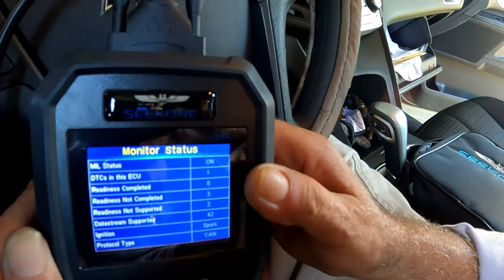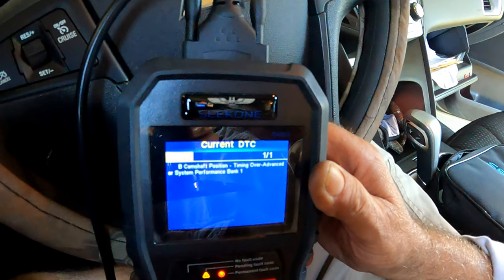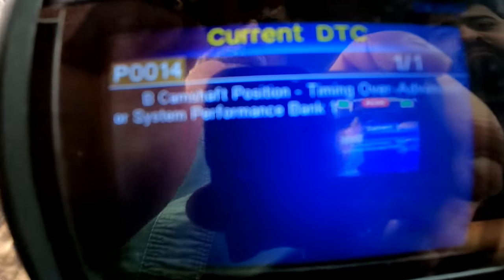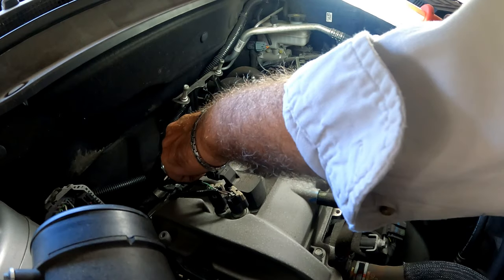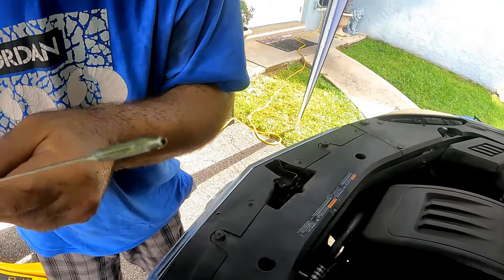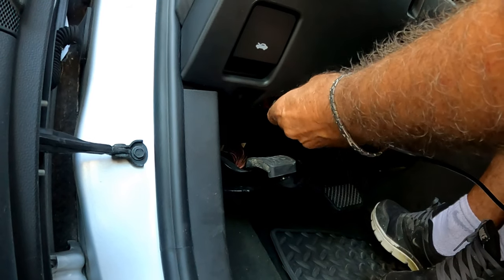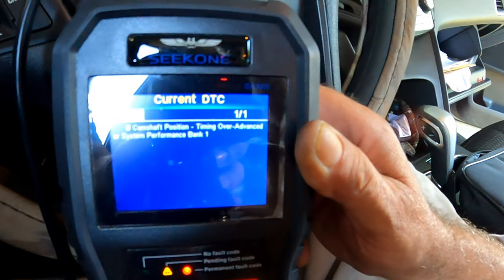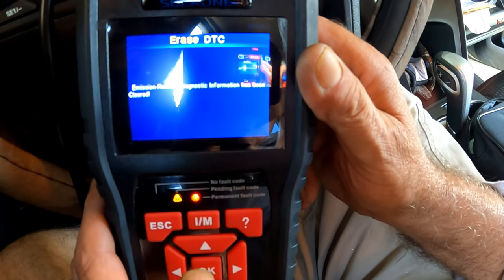How to Test & Replace Camshaft Position Solenoid – Code P0014 - 2015 Chevy Equinox 2.4 Liter Engine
This video will demonstrate How we Test & Replace Camshaft Position Solenoid – Code P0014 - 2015 Chevy Equinox 2.4 Liter Engine
🛠️🧰👨‍🔧🔩⚡ TOOLS & MATERIAL USED IN THIS PROJECT: 👨‍🏭⚙️🔧🔨🔦⚡
GM Genuine Parts 12679099 Intake Variable Valve Timing (VVT) Solenoid
GM Genuine Parts 12679100 Exhaust Variable Valve Timing (VVT) Solenoid
2 PCS Intake & Exhaust Camshaft Position Actuator Solenoid
To order SEEKONE OBD2 Scanner Professional Car OBD II Scanner
Digital Clamp Meter TRMS 6000 Counts Measures AC/DC
DEWALT Socket Set, 3/8-Inch Drive, SAE/Metric, 34-Piece
DEWALT Accessory Socket Set, 15-Piece (DWMT73807)
Flat Screwdriver 12"
Pick and Hook Set - Straight, Angled, Hook Picks and O Rings
DEWALT Mechanics Tools Kit and Socket Set, 108-Piece

This video will explain how we diagnose Code P0014 on a  2015 Chevy Equinox 2.4 Liter Engine and Replaced the Camshaft Position Sensor.
camshaft position sensor a circuit bank 1 or single sensor